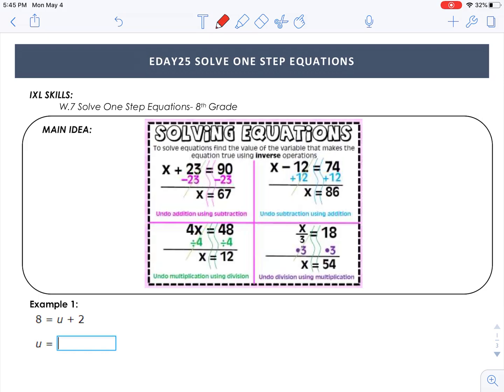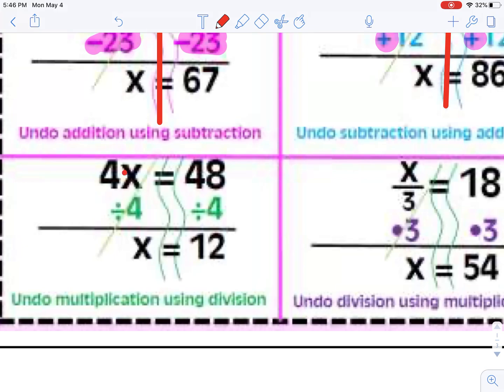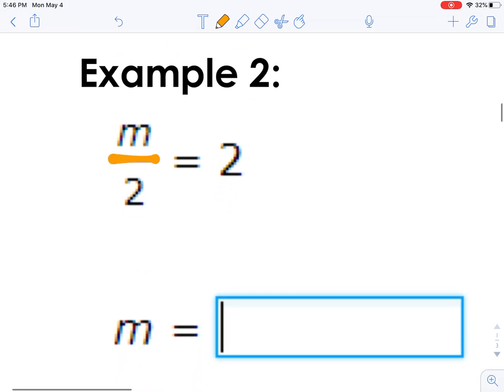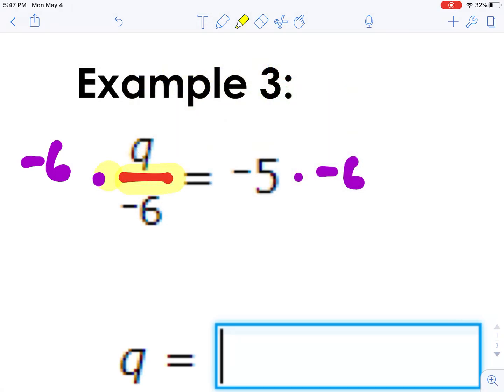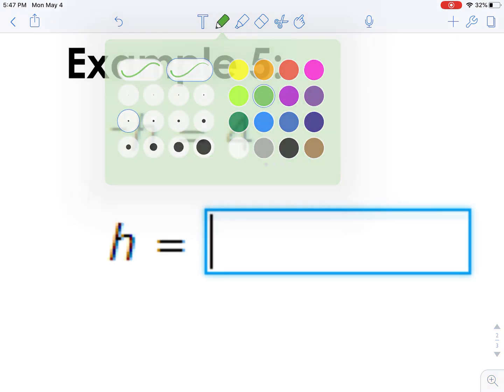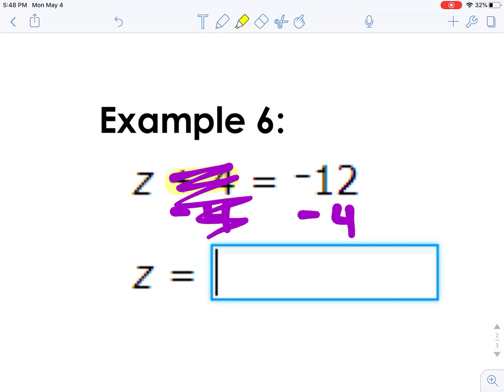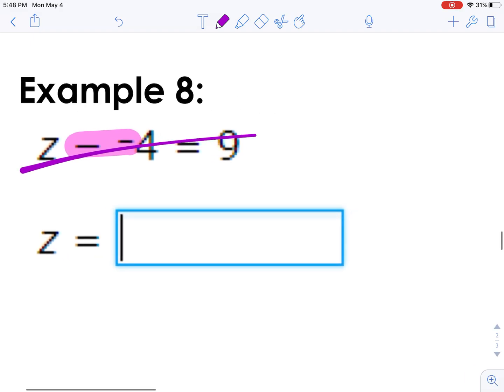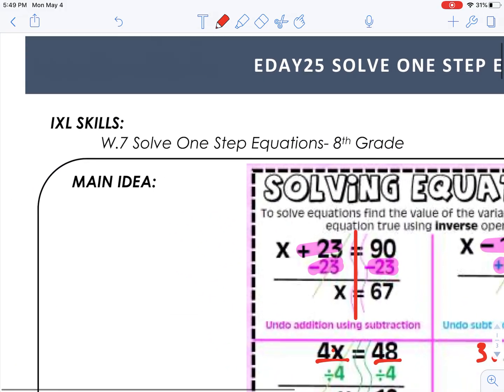m113 eDay25 Solve One Step Equations